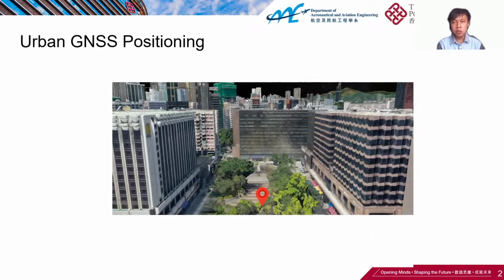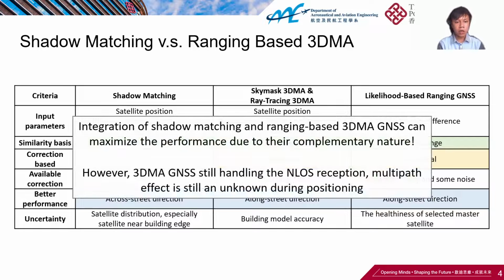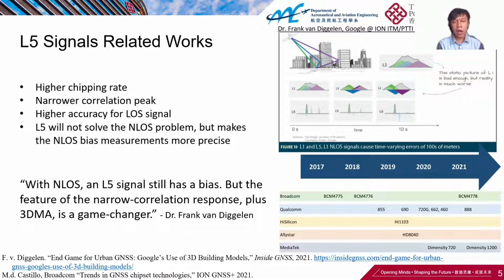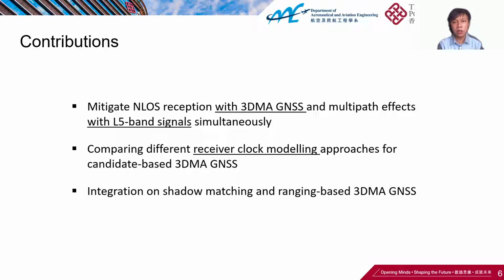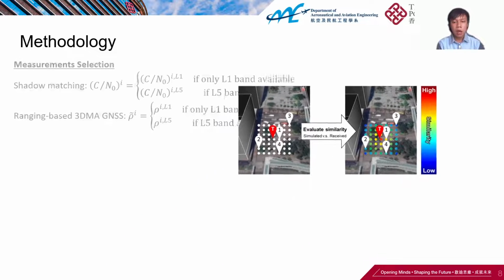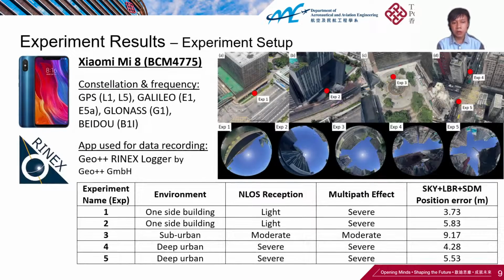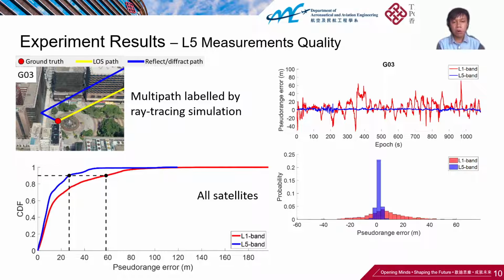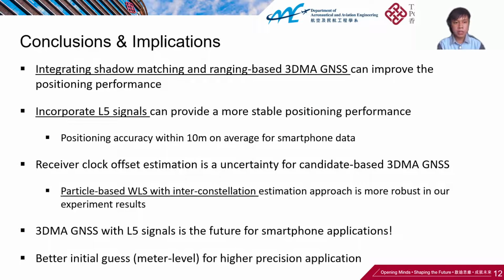Urban positioning: 3D mapping-aided GNSS using dual-freq. pseudorange measurements from smartphones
Video abstract for paper published in NAVIGATION: Journal of the Institute of Navigation, Volume 68 Number 4.

A smartphone with a highly sensitive antenna receiving numerous unhealthy measurements suffers from non-line-of-sight (NLOS) reception and multipath effects. 3D mapping-aided (3DMA) GNSS has been proven to be effective in urban environments. However, the multipath effect remains challenging for urban positioning. In nature, the new GNSS civilian L5-band signal with a shorter chip length shows a much better resistibility to multipath than the conventional L1-band signal. Therefore, this study integrated the multi-constellation L5-band measurements into 3DMA GNSS to improve the positioning performance in urban canyons, namely the L1-L5 3DMA GNSS. Furthermore, this study compares different approaches on the receiver clock biases estimation for 3DMA GNSS. Finally, the integration of different 3DMA GNSSs is presented. The experiments conducted using smartphone data show that the L1-L5 3DMA GNSS is available for a better position solution than the 3DMA GNSS with L1-band only, thereby achieving a positioning accuracy within 10 m on average.